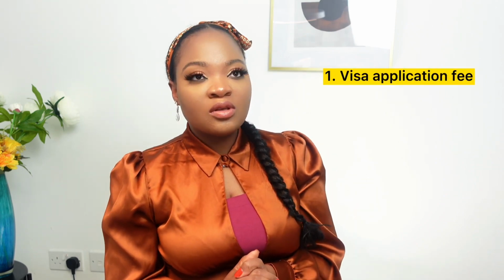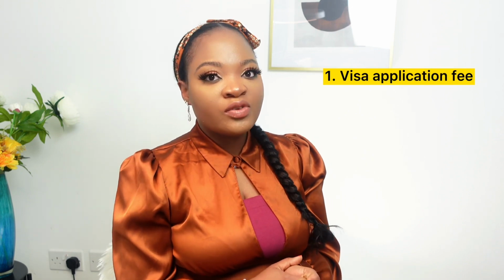Giving birth in canada as a non resident : budget planning | surprising changes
I broke down details of standard payments and prices you need to budget for while planning to have your baby in Canada as an international patient.
I also added major surprising changes so you need to watch to the END.

Get to know me :

My name is Lara, a paediatrician doctor in the Uk who is free spirited, a mom of 2, in love with life, fashion and everything good and fun.